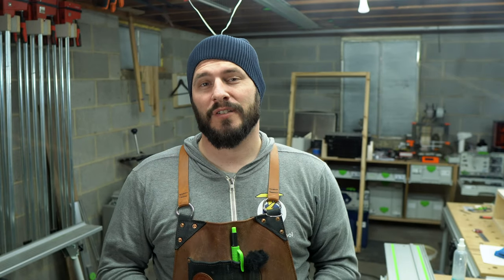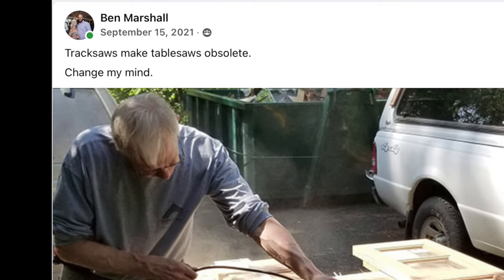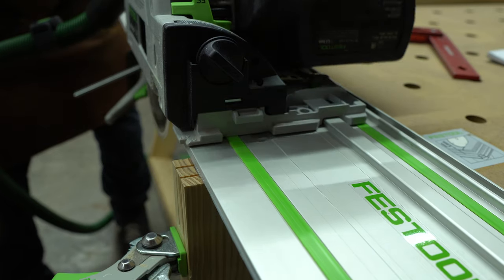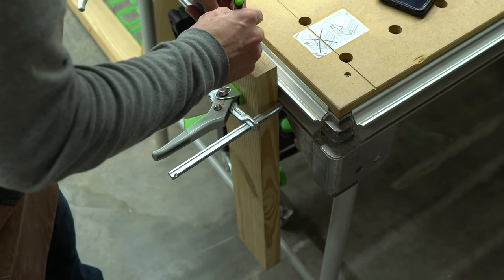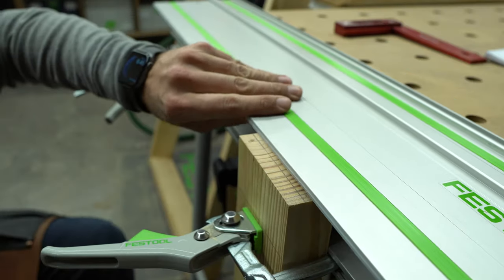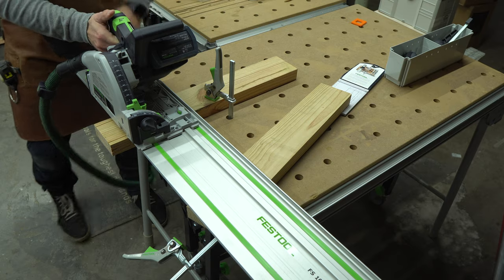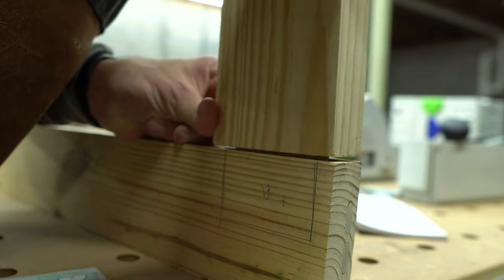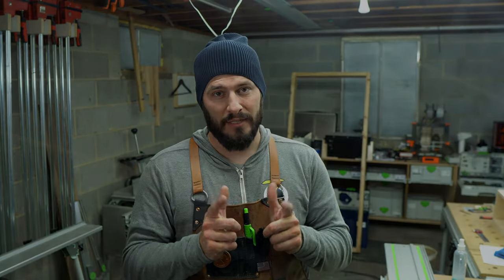How to Cut Tenons with a Track Saw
In this video, I demonstrate two methods of how to cut tenons without a table saw. A few months ago, I made a post to the Woodworking for Beginners Facebook group simply saying "The track saw makes the tablesaw obsolete - change my mind". The amount of uproar and misguided responses were proof enough to me that I needed to demonstrate the versatility of a track saw and guide rail.

Festool 203160 Parallel Guide Set For Guide Rail System, Imperial

Festool 495315 MFT/3 Multifunction Table

Festool TS 75 EQ Plunge Cut Circular Saw with 75-Inch Track

Festool 204083 CT Cyclone Dust Separator

Festool 564261 CXS Li Compact Drill Driver Plus

Festool 574690 HL 850 E Planer

Festool 497514 Kapex UG Portable Miter Station Set

Festool 574930 CT 26 E HEPA Dust Extractor

Festool 452881 Non-Antistatic Hose, (36 mm X 3.5 m)

Festool 575039 ETS EC 150/3 EQ Random Orbit Sander

Festool 561593 Carvex PS 420 EBQ Jigsaw

Festool 574432 Domino Joiner DF 500 Q Set

Festool 574456 MFK 700 EQ Edge Banding Router

Festool 574609 KA 65 CONTURO Portable Edge Bander

Festool MFT/3 Conturo Table Set

Festool 574692 OF 1400 EQ Router

0:00 Intro
0:29 Overview
1:47 Cross Section Cut
3:50 Repeat Kerf Cut
4:20 Conclusion